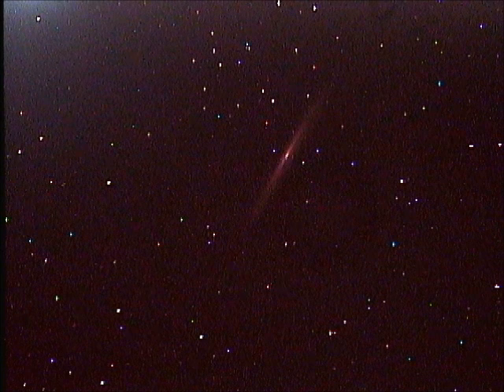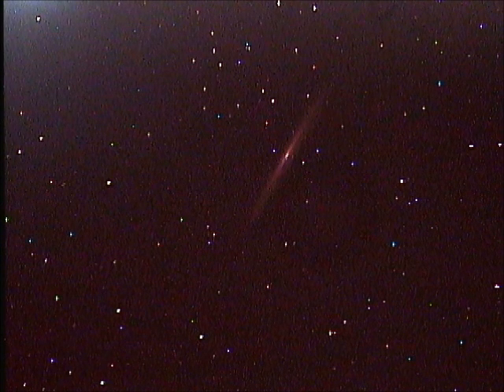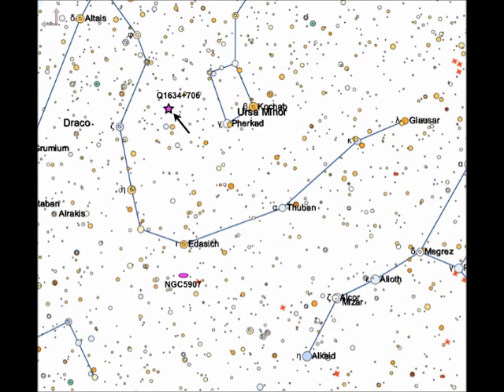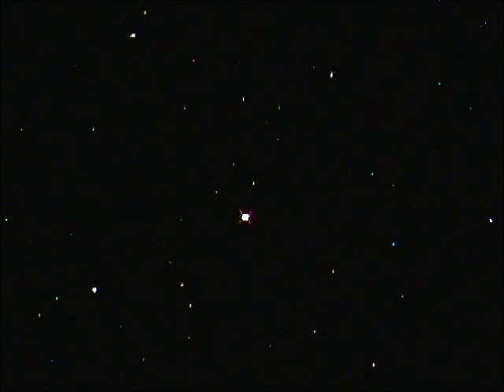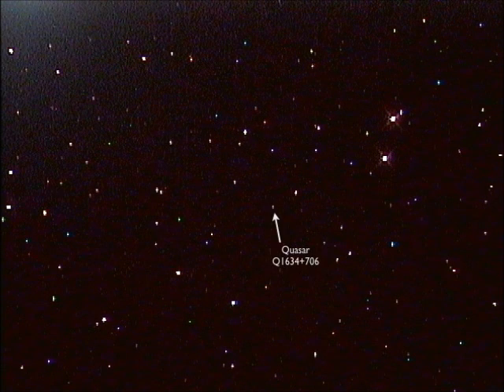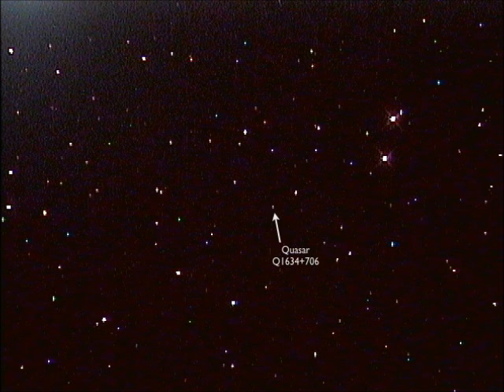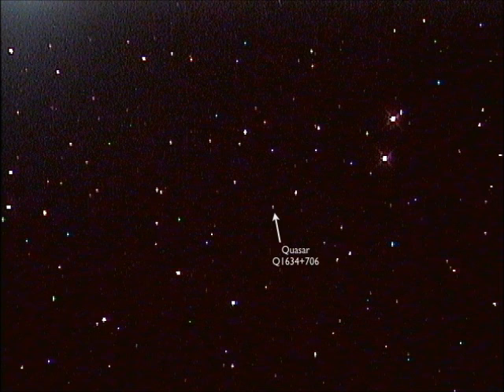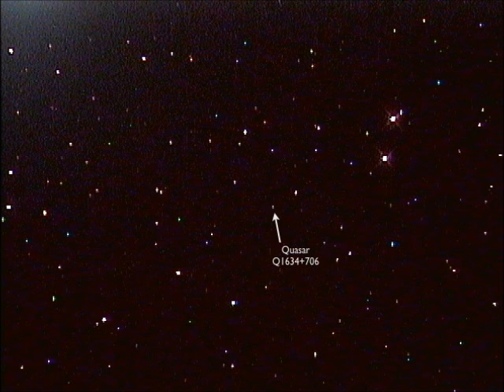Telescope Tour #5 - A Quasar in Draco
A look through a telescope at the quasar Q1634+706